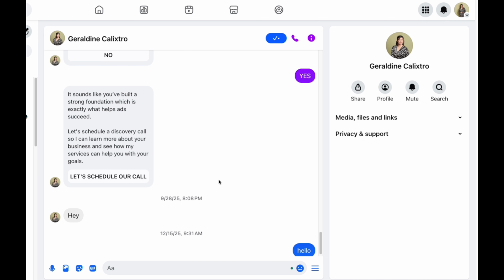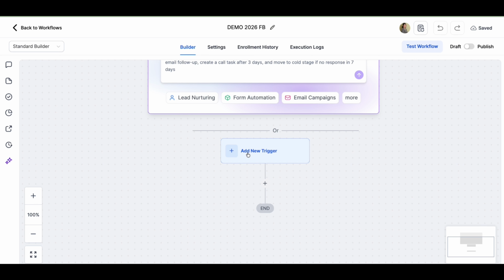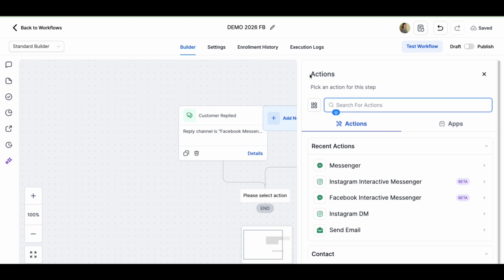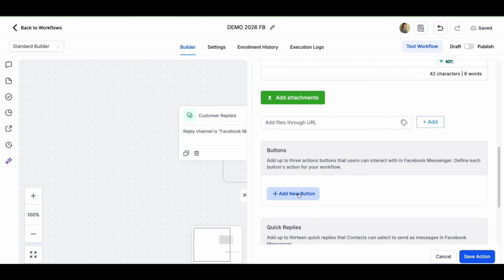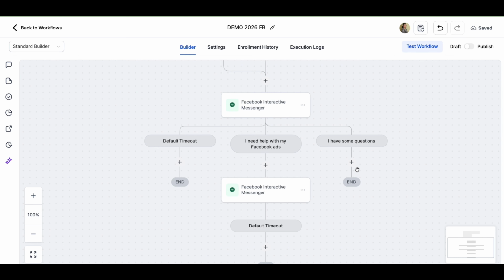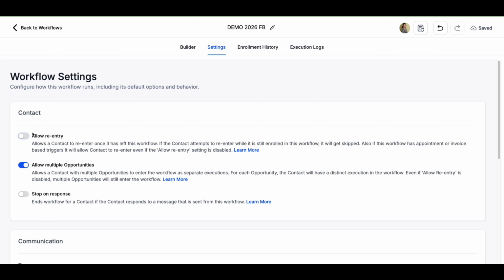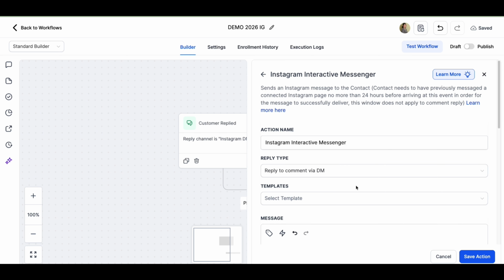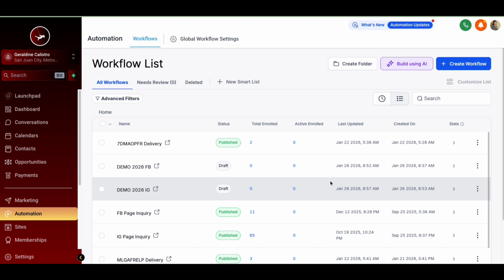GoHighLevel Instagram DM & Facebook Messenger Automation Tutorial (Step-by-Step Setup)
In this video, I walk you through how to build Instagram DM and Facebook Messenger automation workflows inside GoHighLevel.

If you're a business owner, real estate agent, or service provider, manual message replies can slow down your lead response time and cost you opportunities. Automation helps you respond instantly, qualify prospects, and move conversations forward without being online 24/7.

Inside this tutorial, you’ll learn:

• How to create automated Instagram DM and Facebook Messenger workflows in GHL
• How to set triggers and choose actions for your workflow
• How to qualify leads automatically

This video focuses on building the automation logic inside GoHighLevel.

If you're running Meta ads or receiving inbound inquiries via Instagram and Facebook, this system can help you respond faster, filter out serious leads, and stay organized.